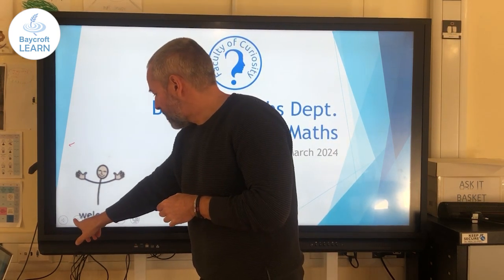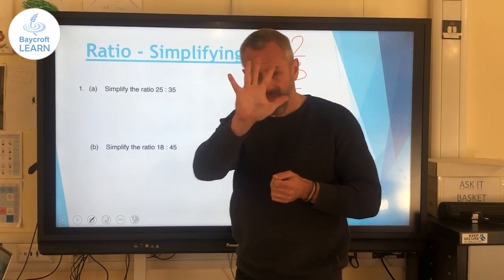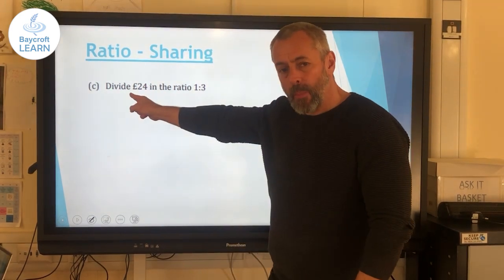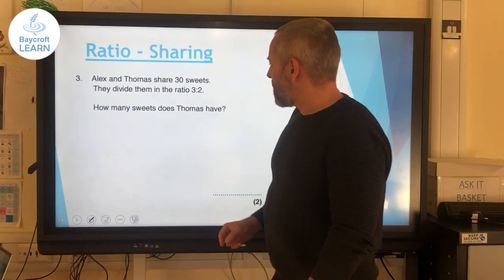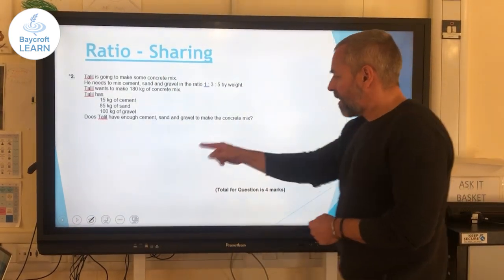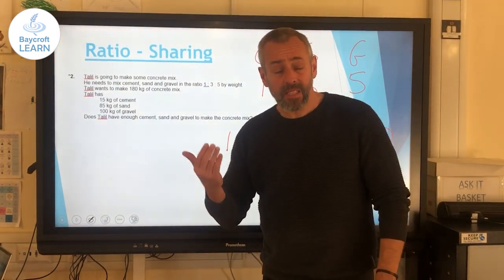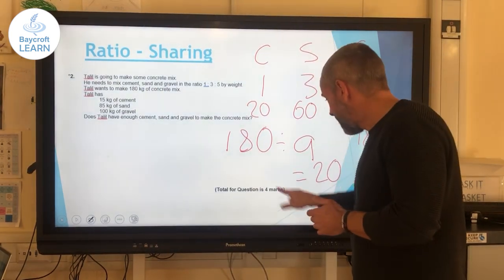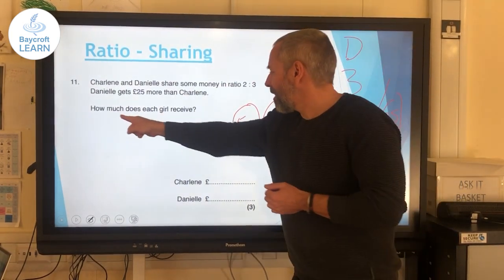SK58 Ratios 2